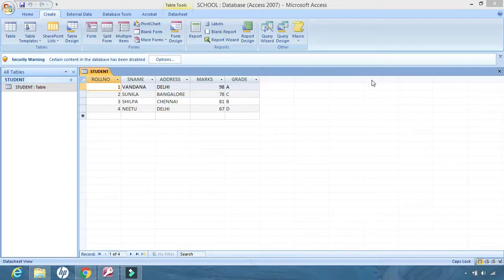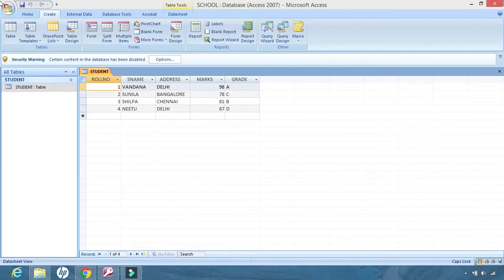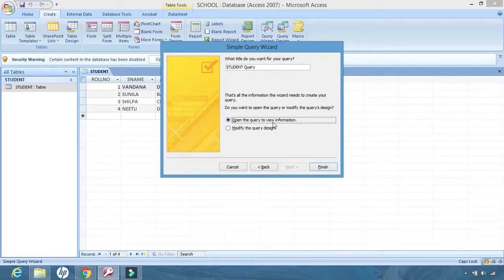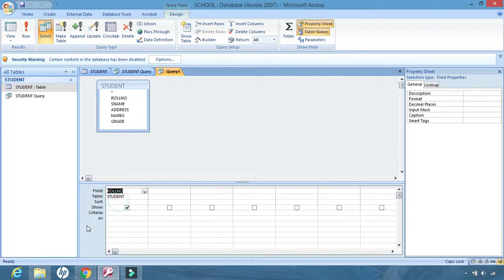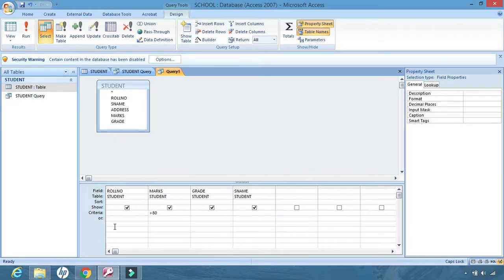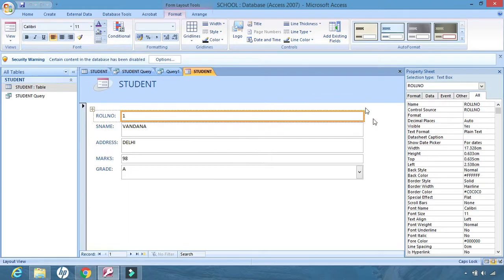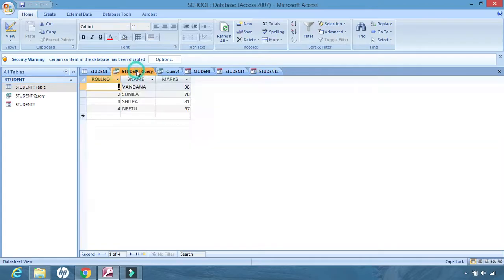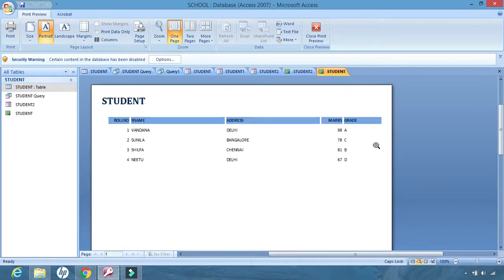MS ACCESS | DATABASE_QUERY , FORM , REPORT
This video is a description of how to work with queries, form and report objects of a database in Ms Access.